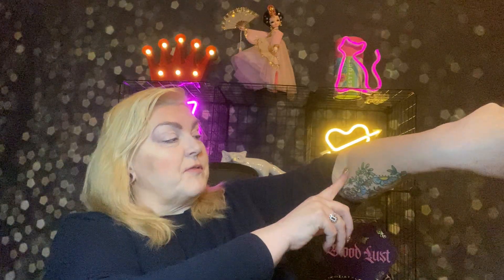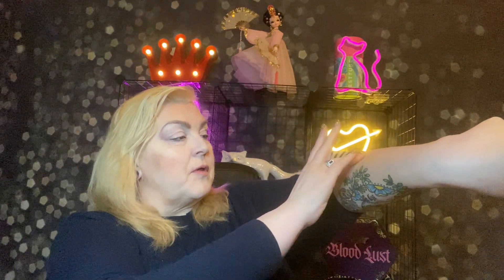First look at the Royal palette from Spoiled Cosmetics!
This palette ended up much prettier than I expected!! The swatches were deceptive!
Follow me on TG @rhondasaid
I go Live every Tuesday @7PM and noon on Saturdays!